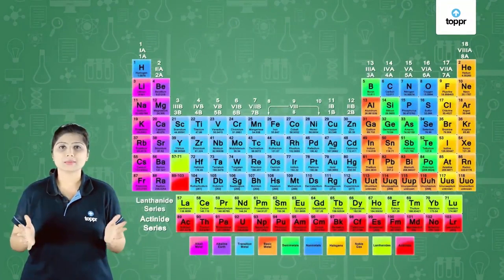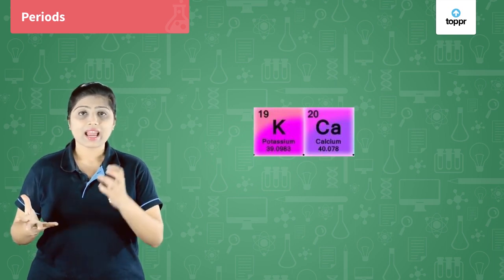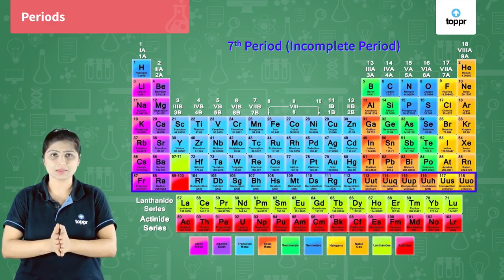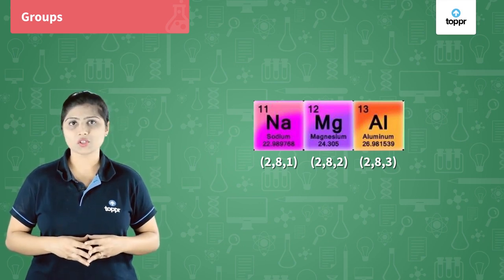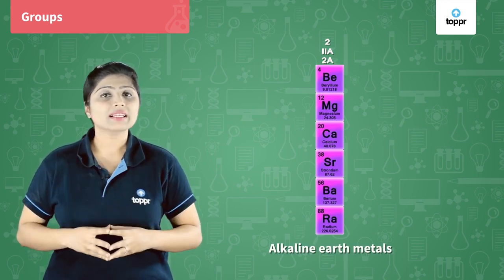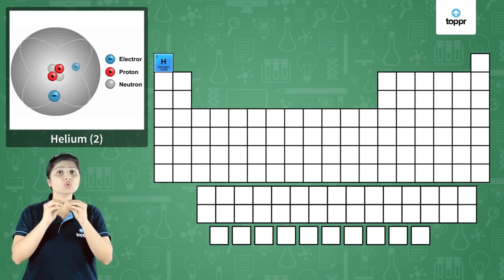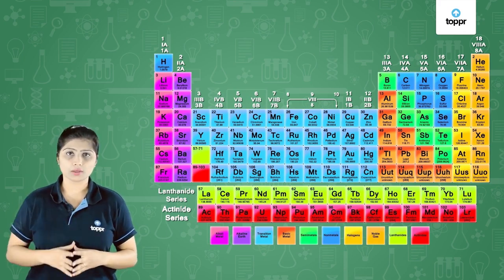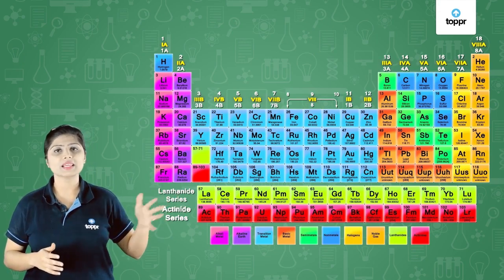Locating Elements in Modern Periodic Table | Class 10 Chemistry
The modern periodic law states that the physical and chemical properties of the elements are the periodic functions of their atomic numbers. Scientists arranged elements in increasing order of their atomic numbers from left to right across each row. And discovered that the elements having similar properties repeat after regular intervals.

* 2000+ hours of byte sized video lectures